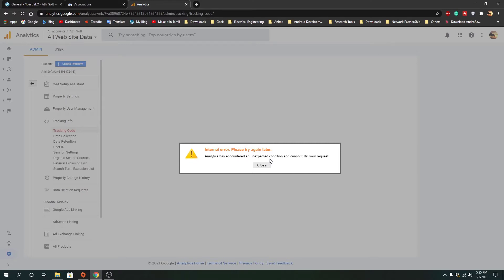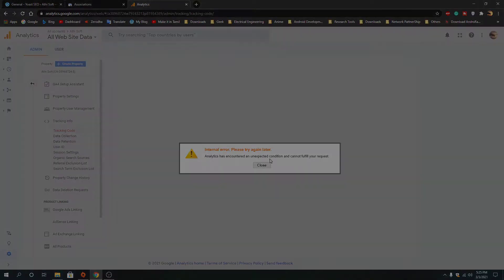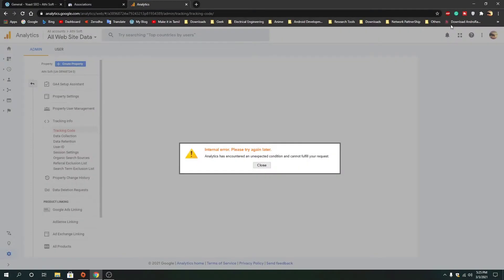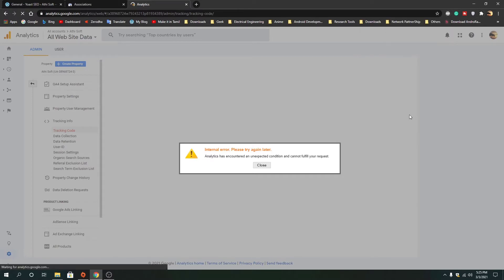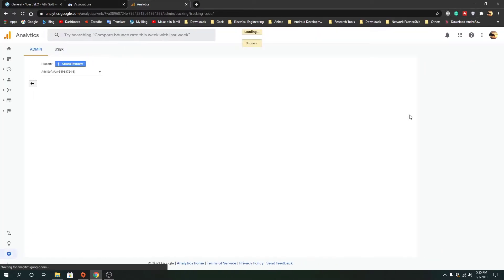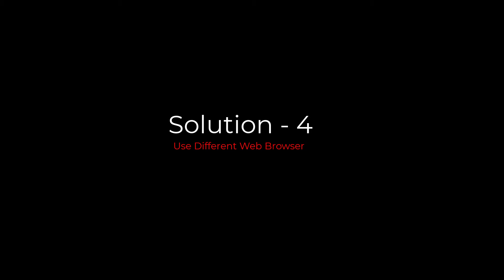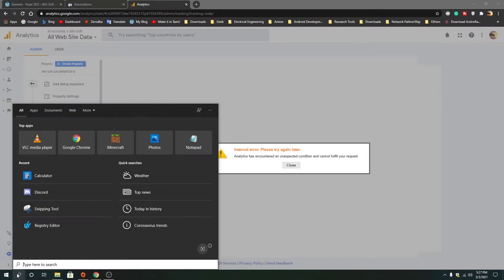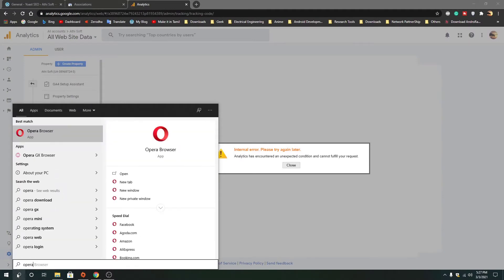How to Fix Analytics has encountered an unexpected condition and cannot fulfill your request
This video is about How to Fix Google Analytics - Internal error. Please try again later. Analytics has encountered an unexpected condition and cannot fulfill your request. Watch this Full Video to Know more about it.